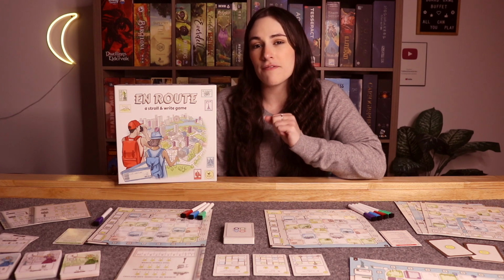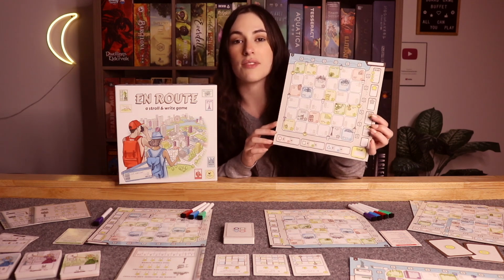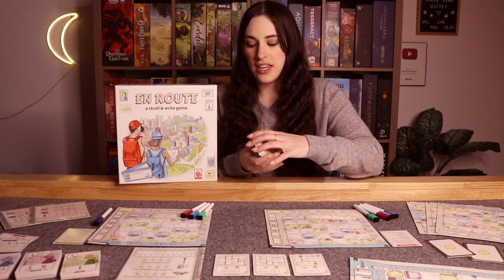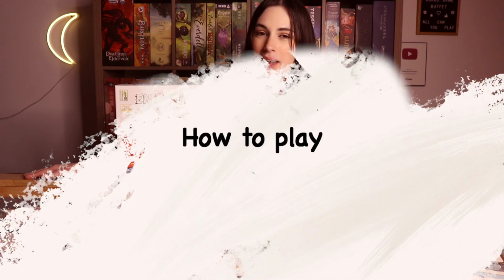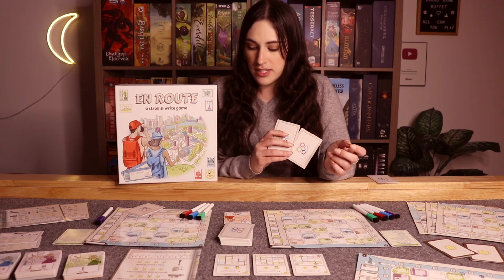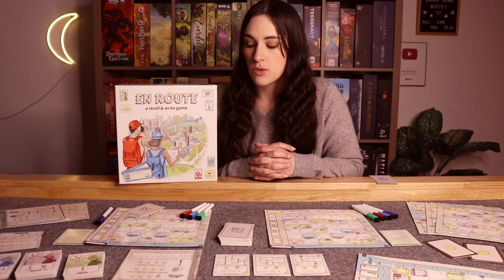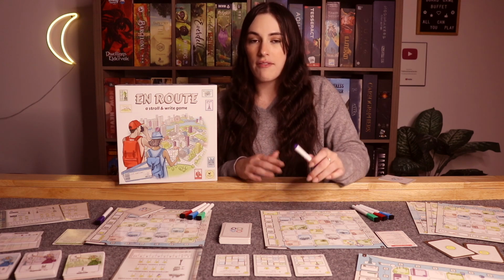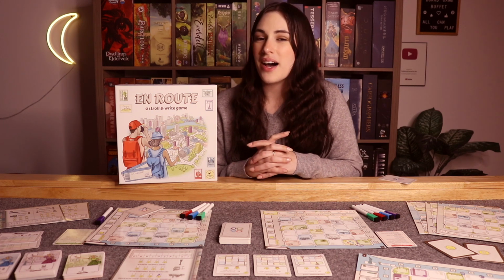En Route Preview! | London, Hong Kong, New York... who will be the best tour guide?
Hey friends! It's time to travel and give the best tours to the tourists! I'll be chatting about En Route by CrowD Games! A game all about giving the tourists the best possible tour you can around various places. London, New York, Hong Kong and more! Hope you all enjoy the video!

Interested in En Route? Check out the campaign here!
The campaign launches on Feb 28, 8am PST / 11am EST

✿ Want to support The Board Game Garden? ✿

✿ Want more of this? More of the garden? ✿

✿ Want to collaborate or work together? ✿

✿ Interested in a game I talked about? ✿
Be sure to check out your FLGS (Friendly Local Game Store), check out the publishers website or look up an online game store in your country!

Camera - Canon EOS 80D or Sony A5100
Microphone - Movo WMX-20 Wireless Lavalier Microphone
Background Shelf - Ikea Kallax in Walnut
Game Table - The Jasper Table by BoardGameTables.com